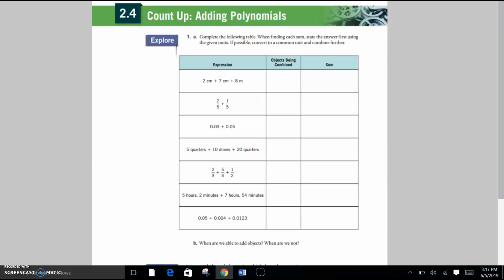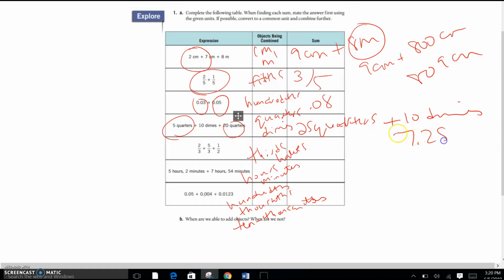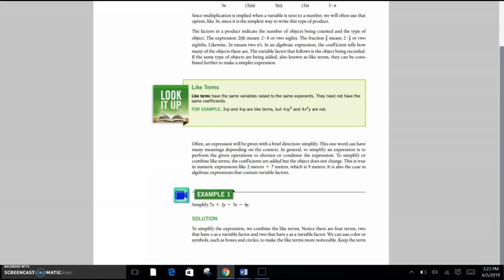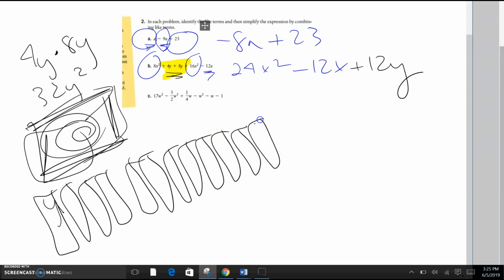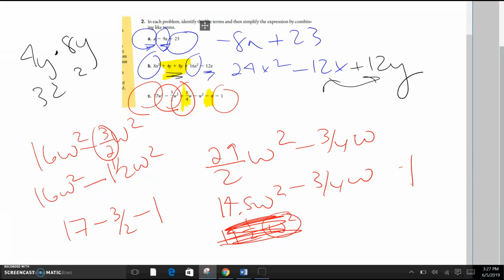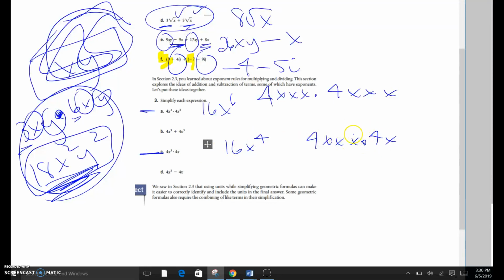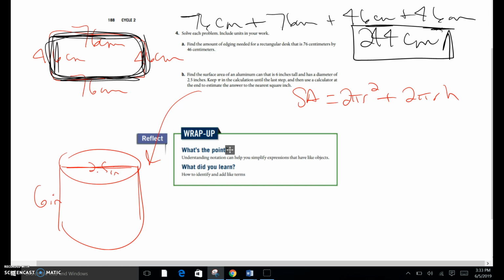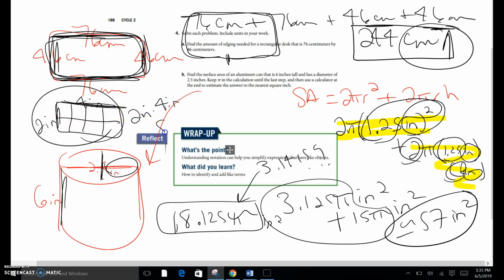2.4 Adding like terms (Polynomials)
Mat Lit, Coiunt Up Adding